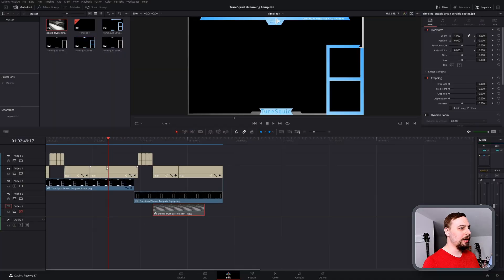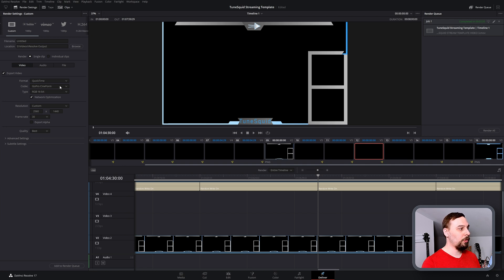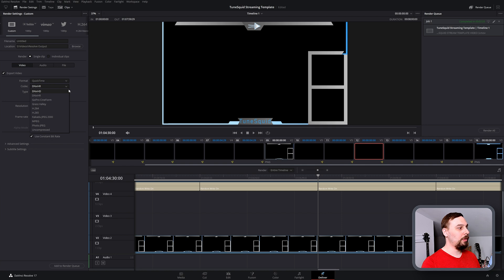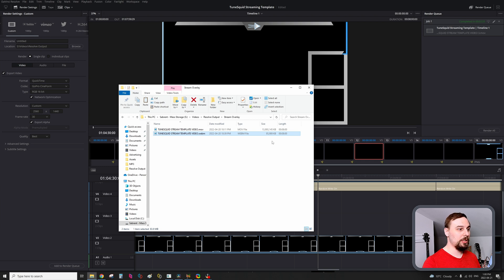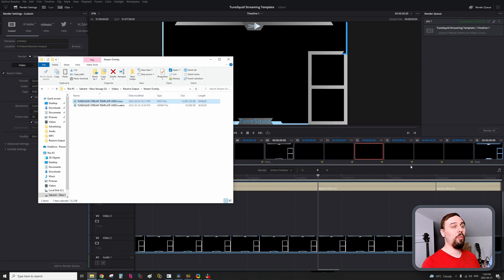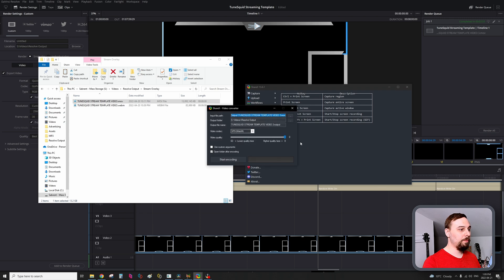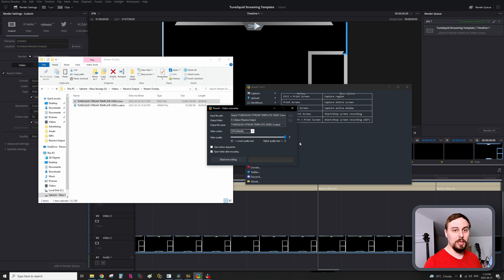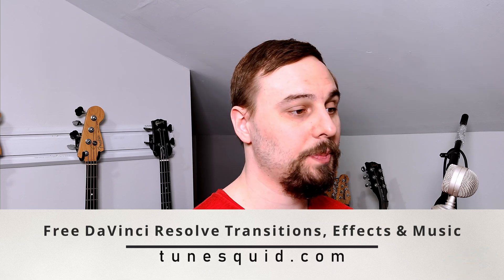EXPORT WEBM FILES FOR OBS USING DAVINCI RESOLVE || DaVinci Resolve Video Overlays for OBS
Learn how to export video overlays for OBS using DaVinci Resolve. Get better quality overlays for OBS streams using DaVinci Resolve. I will show you how to convert from MOV to WebM using FFMPEG. DaVinci Resolve MOV output converted to WebM for OBS streaming. How to make a video overlay in DaVinci Resolve. How to convert MOV to WebM in DaVinci Resolve. How to make stream overlays in DaVinci Resolve. How to make OBS overlays in DaVinci Resolve. How to export transparent videos in DaVinci Resolve. Transparent WebM overlays for OBS streams using DaVinci Resolve.

Create simple and professional transitions for your YouTube videos. This can also be applied to marketing videos for Facebook, Instagram, Twitter, or even Gaming Channels.

DaVinci Resolve 18 tutorial. DaVinci Resolve 18 WebM. DaVinci Resolve 18 transparent video. How to export a transparent video in Davinci Resolve 18. How to make obs overlays in Davinci Resolve 18. How to export alpha in Davinci Resolve 18. How to export alpha channel in Davinci Resolve 18. Transparent video in Davinci Resolve 18. Davinci Resolve 18 transparency. Davinci Resolve 18 transparent video. Davinci Resolve 18 streaming overlay.